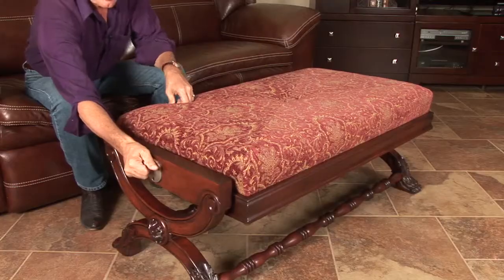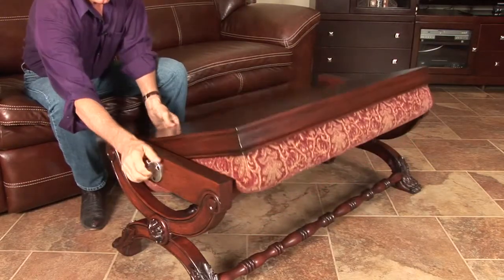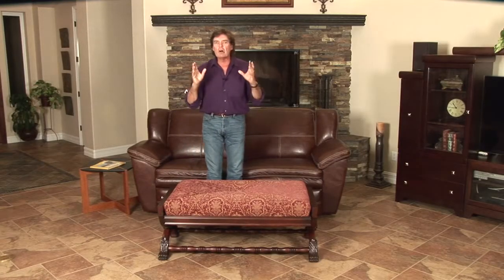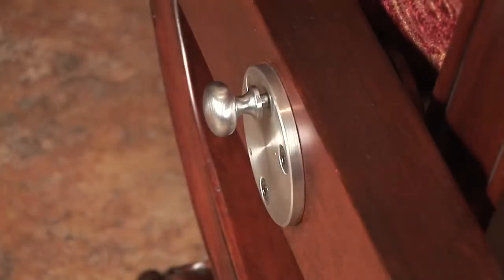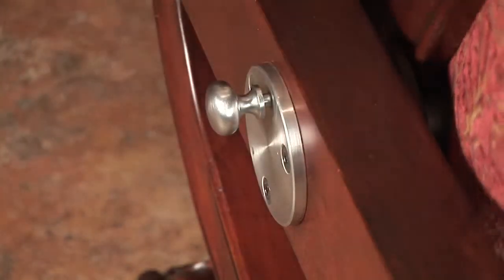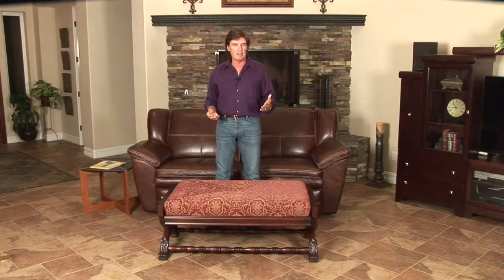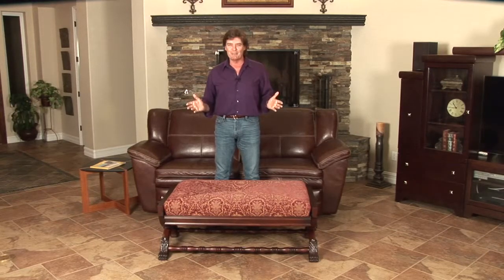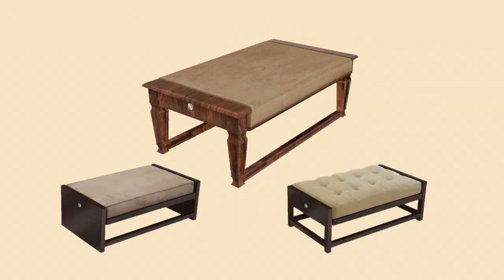Tableman Furniture - It's an Ottoman, It's a Table... It's Both!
The Flip-Top Table is here!  It is an Ottoman; it is a Table; it is both!

Made in the USA you will enjoy your Tableman for many years to come!